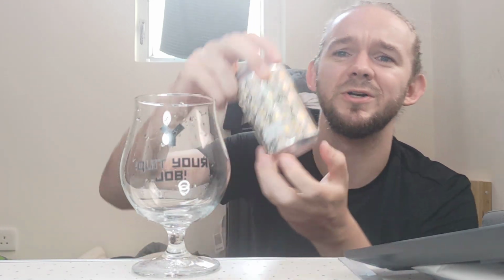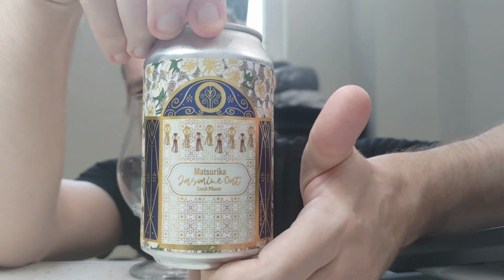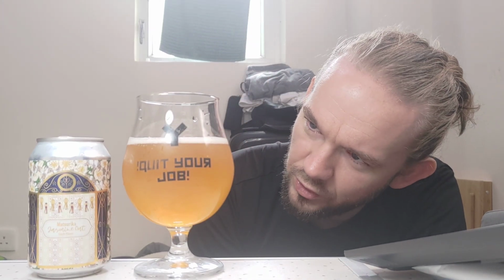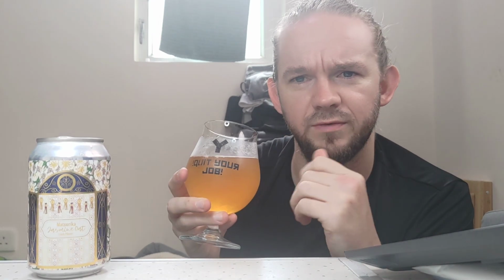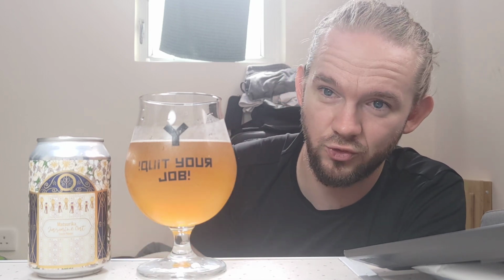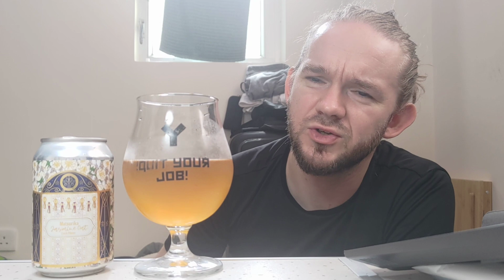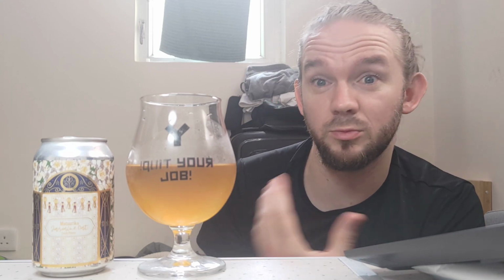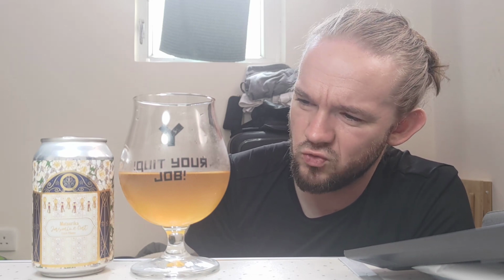Beer Review #4046: Sunbird Brewing - Matsurika (Singapore)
Review of the Matsurika, a rice lager, from Sunbird Brewing Co. in Mandai, Singapore.